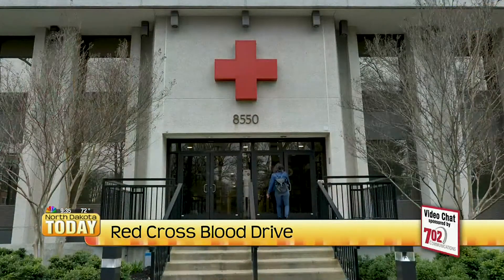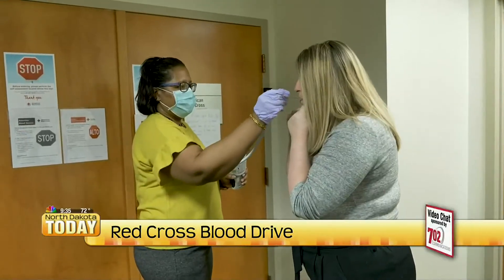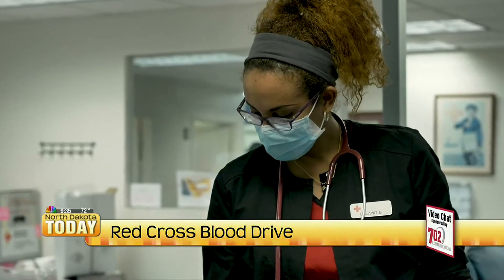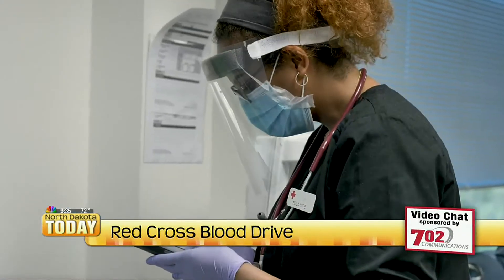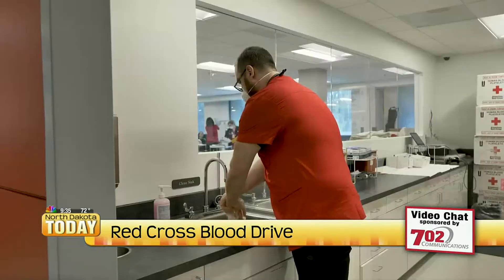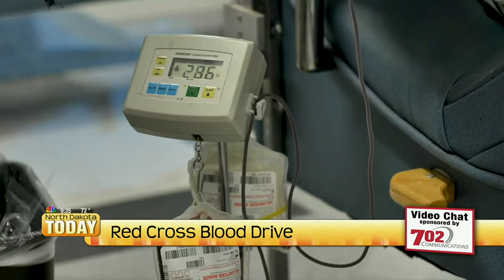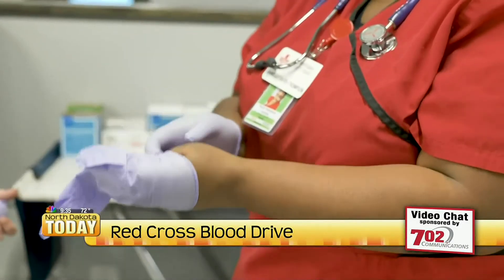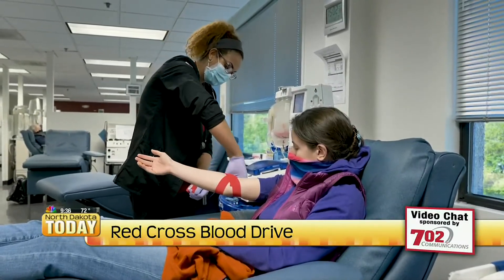NDT American Red Cross Blood Drive